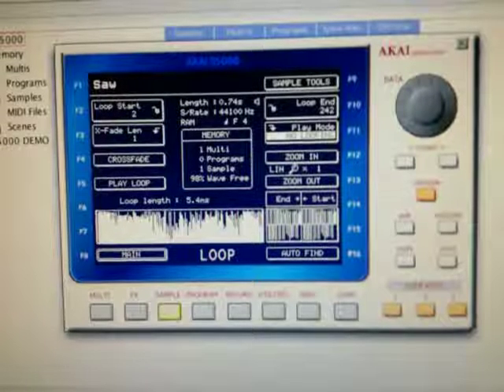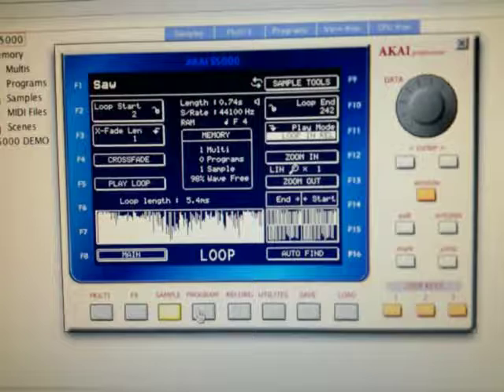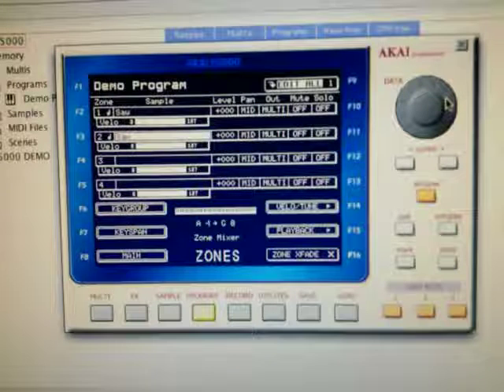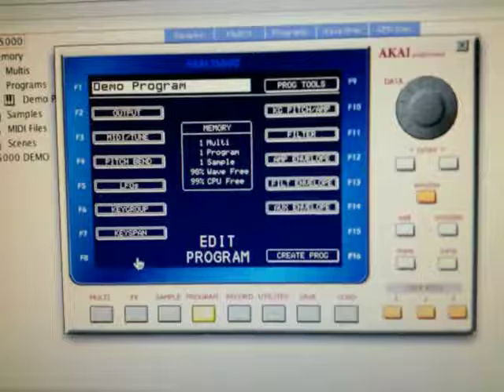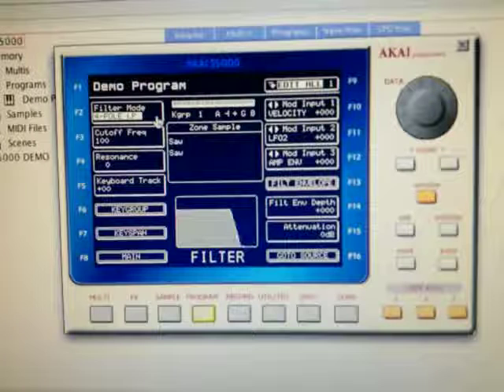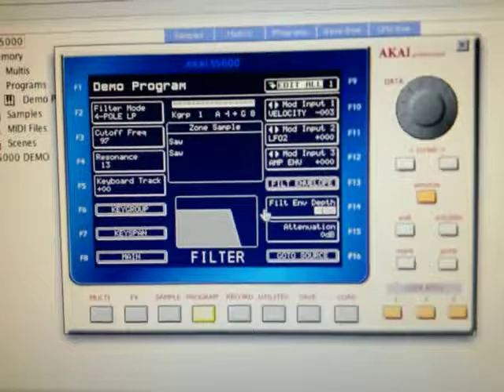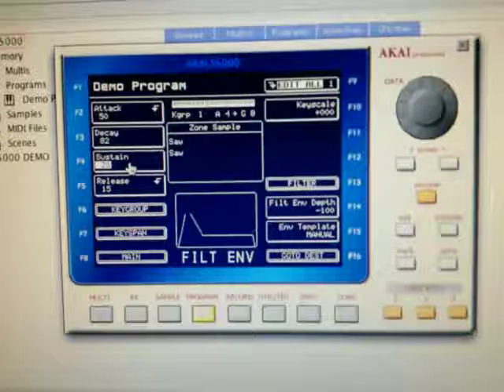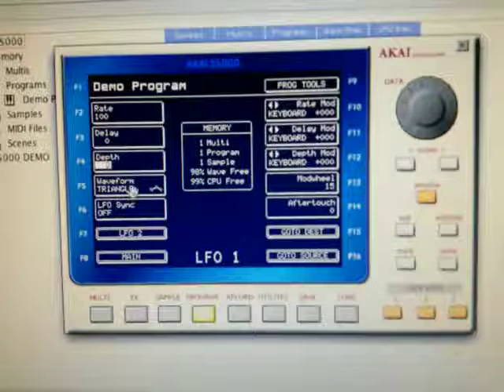AKAI S5000 Programming an Acid Style bass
One of my friends asked for a tutorial on how to program synth sounds with the AKAI S5000. So, here's one example of what you can do with just a single cycle waveform.

I used AkSys on my Mac with the USB-board in the S5000 to tweak the sound.